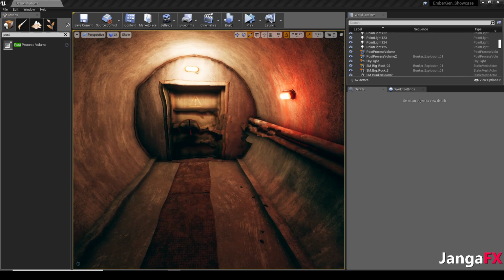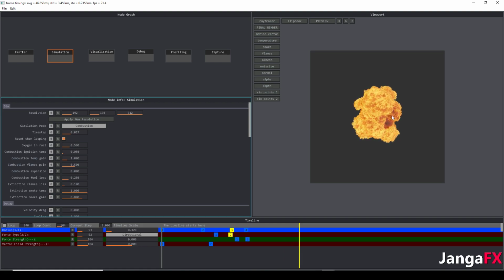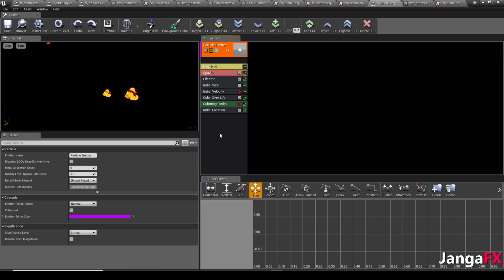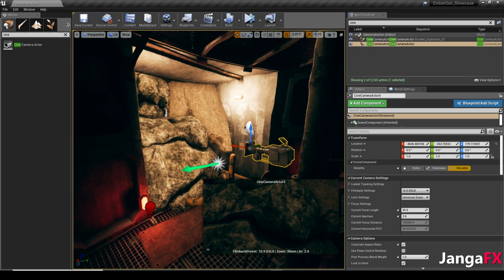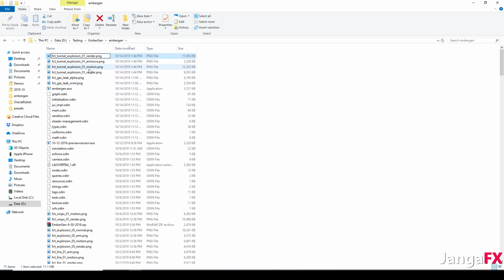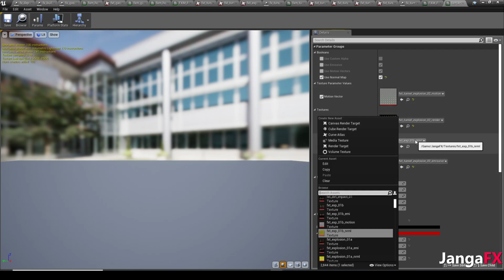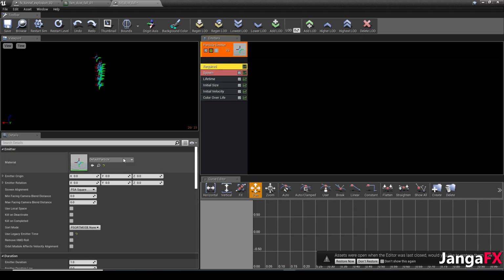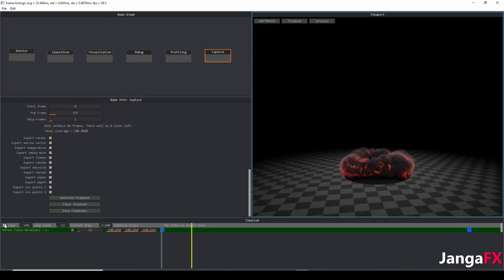EmberGen + UE4 live stream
Creating an explosion within a bunker with EmberGen and UE4.